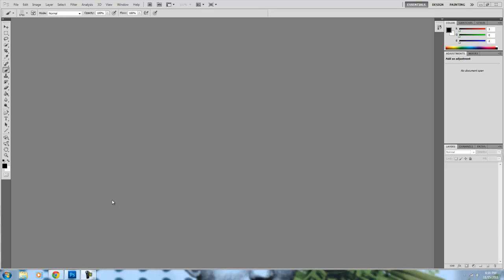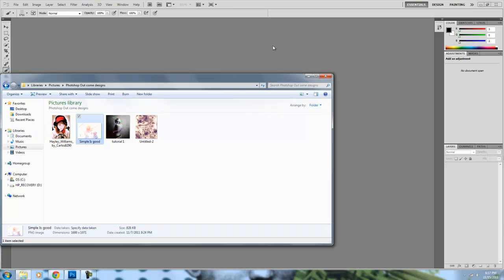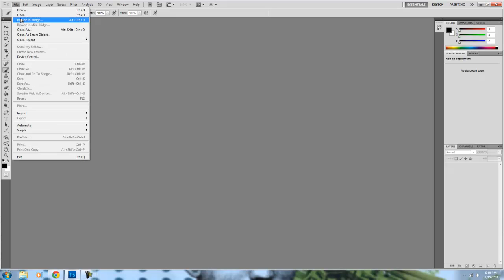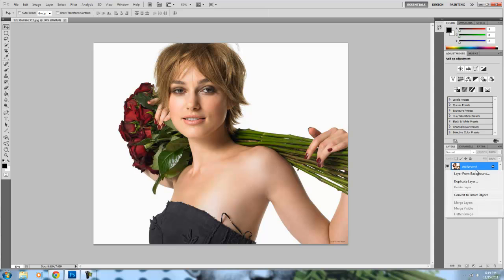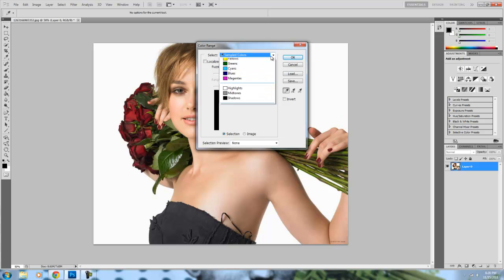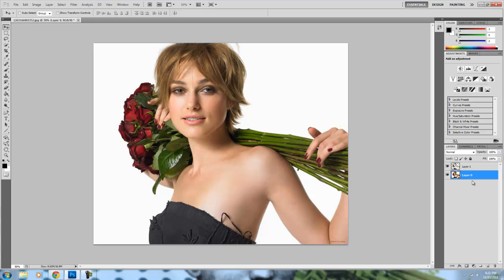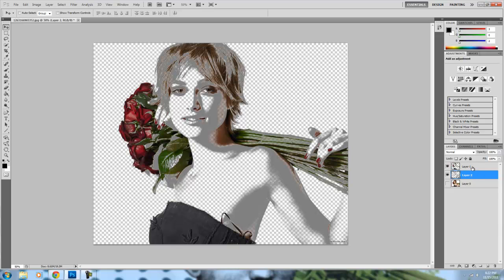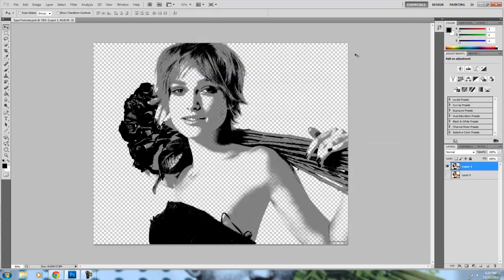Photoshop Cs5: Typography Tutorial Part1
A lot of people requested this type of tutorial design